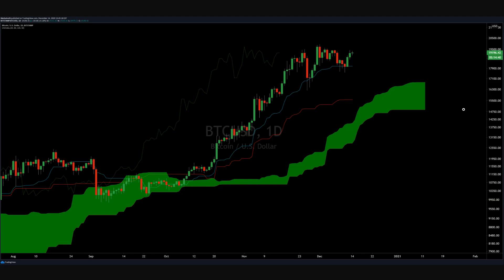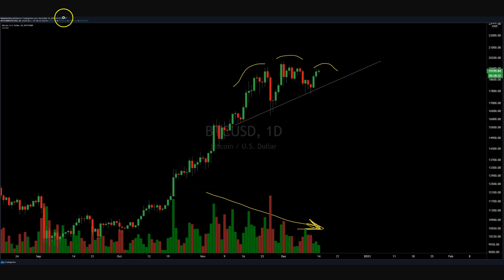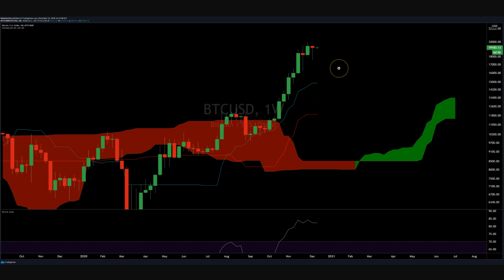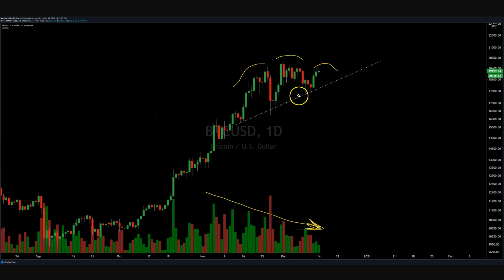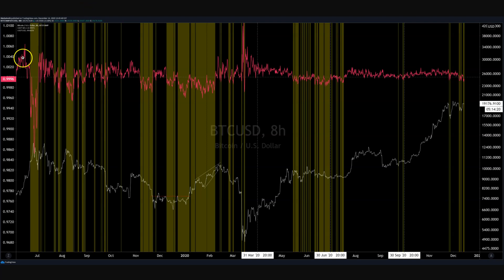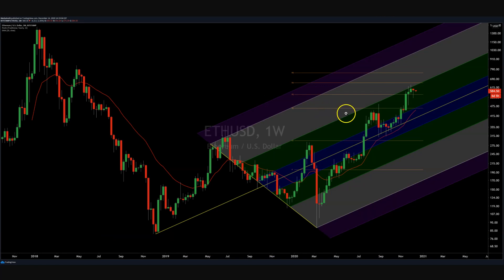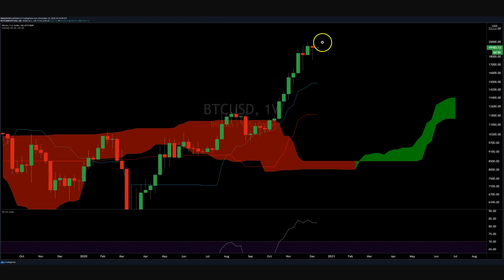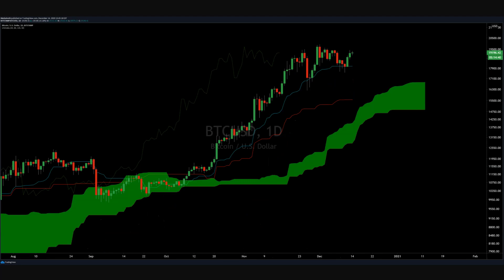BTC, ALTs and ETH - Trading setup for the W/C 14th December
BTC ALTs and ETH - Trading setup for the W/C 14th December. Pro trader Josh Olszewicz explores trading options and signals for BTC and ETH - and lays out the best trading setups he's watching for the upcoming week.  Start your week off right with actionable highlighted trading strategies on a weekly basis. Yes peeps, it's 'Set Up Monday'!!
"It was a Monday, a day like any other day, I left the small town for the apple in decay..."